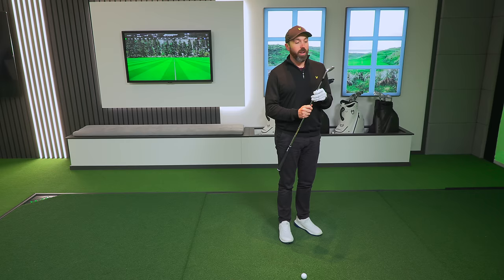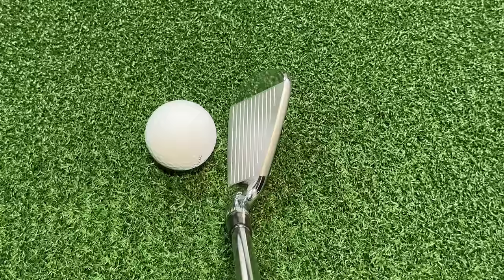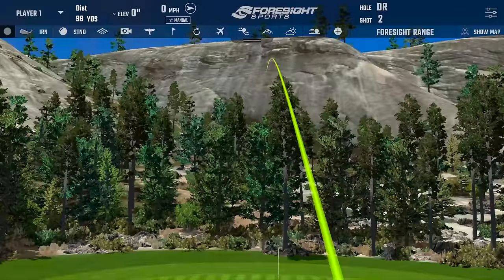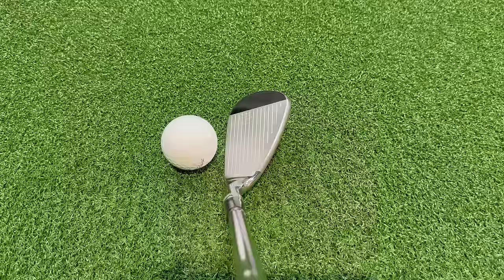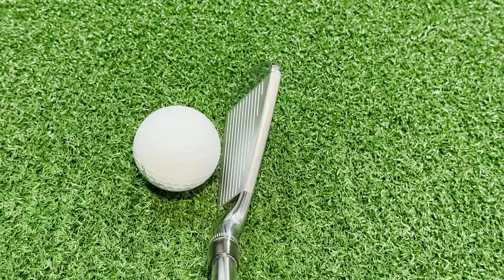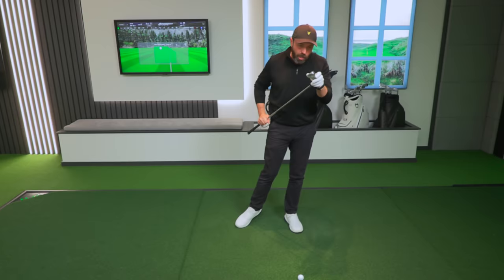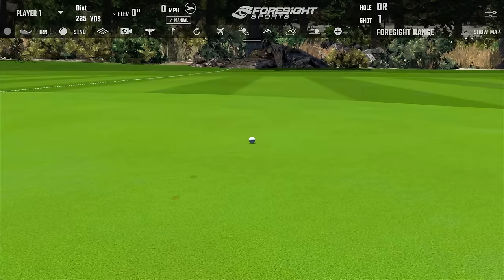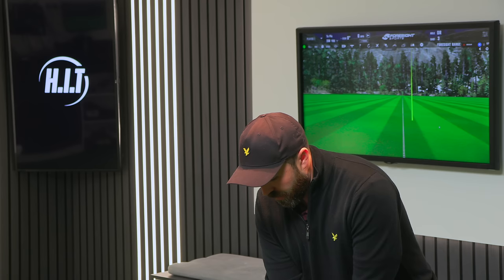THESE are my new golf clubs (SURPRISING!?)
In this Video, Rick Shiels tests the newest of Wilson Staff's Golf Iron range - The Wilson Staff Model CB. After going through the testing process will Rick decide to swap out his trusty Titliest T-100 irons for the Wilsons? Watch to the end as the result may surprise you!